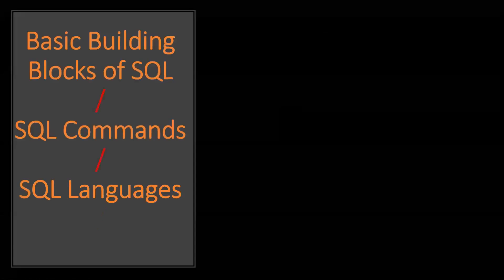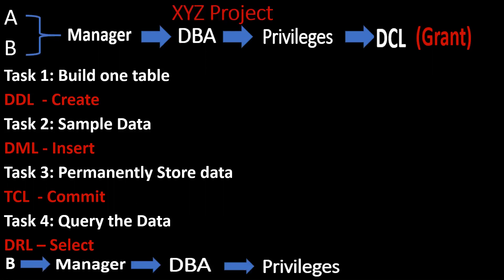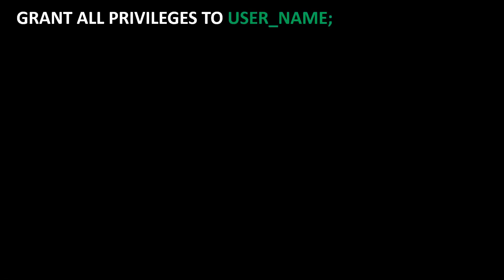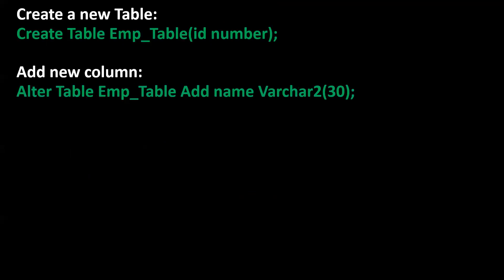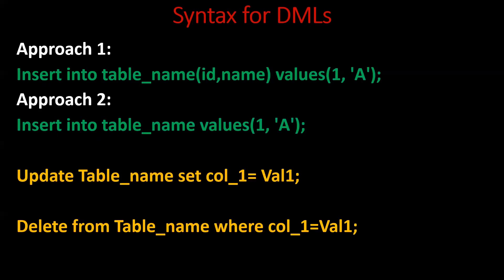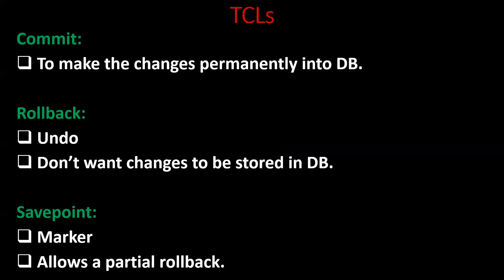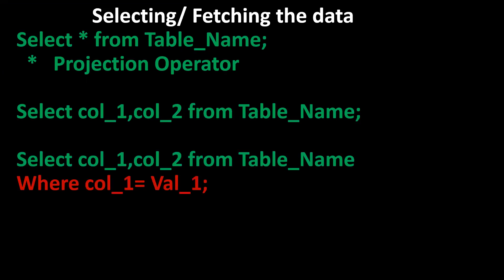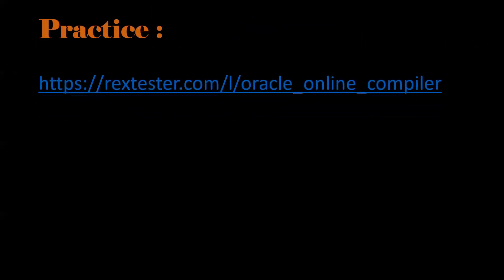SQL Statements - SQL Commands - Basic Building Blocks of SQL